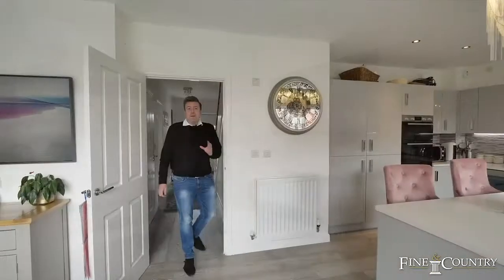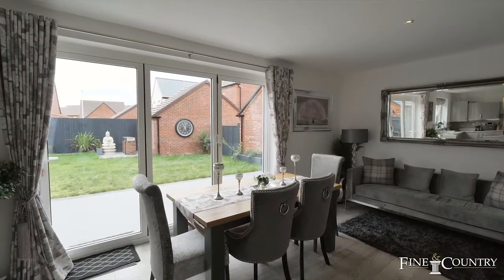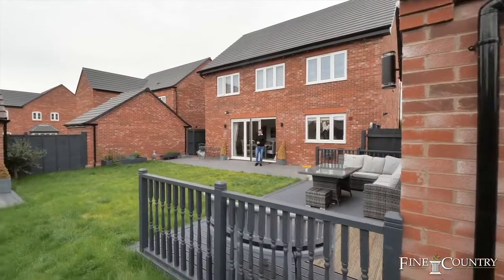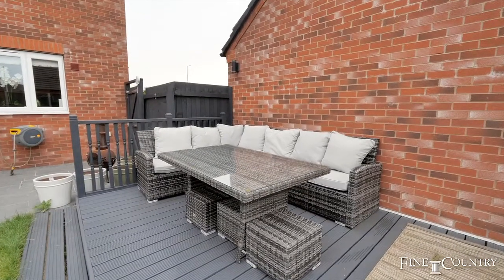Olive Grove - Fine and Country Leamington Spa (Jonathan Handford)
📍 8 Olive Grove, Warwick, Warwickshire

An executive detached family home situated on the outskirts of both Warwick and Leamington Spa. Two reception rooms including a drawing room, study, and a large breakfast kitchen room with a utility. Five bedrooms, two with en-suites and a family bathroom. Enclosed and private rear garden with a double garage. Offered for sale with no chain.

For further information please contact Jonathan Handford